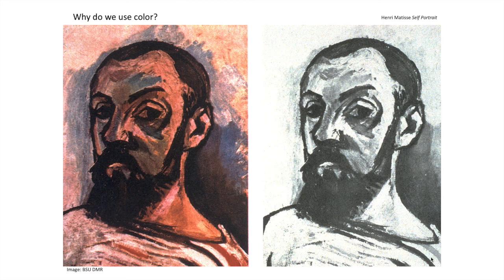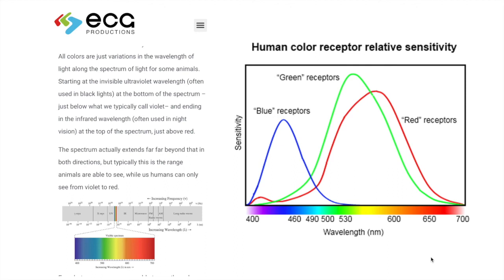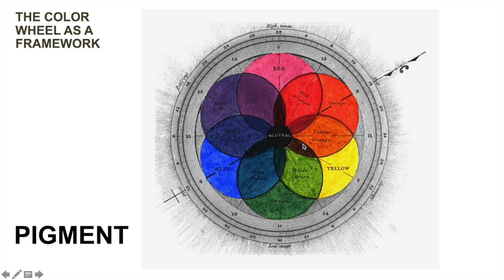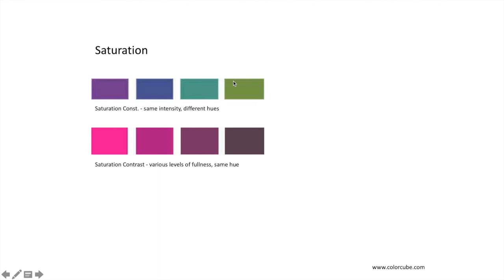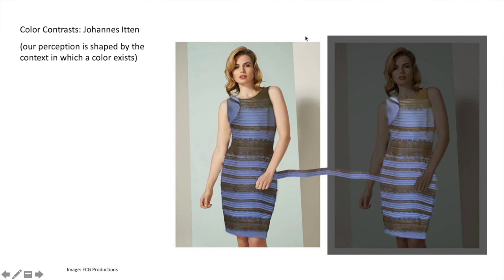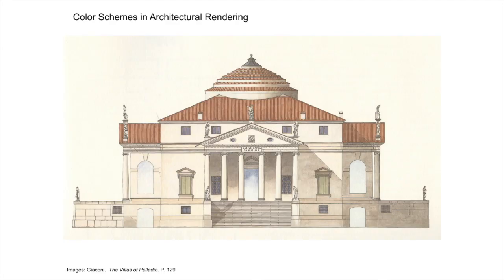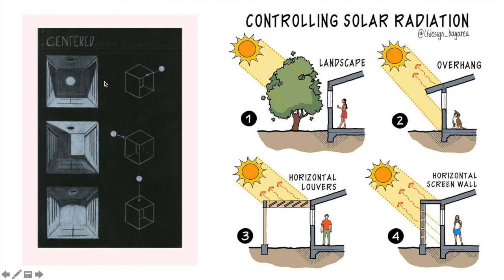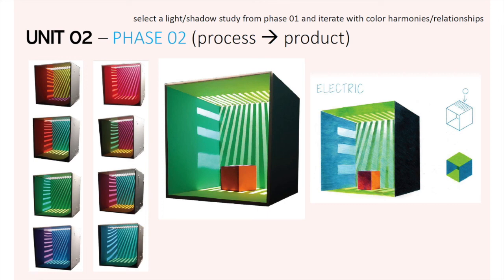CAP102 Unit2 Phase2 ColorCube SPR22